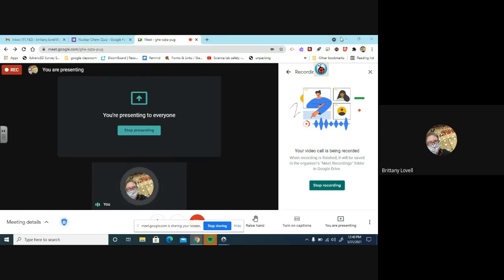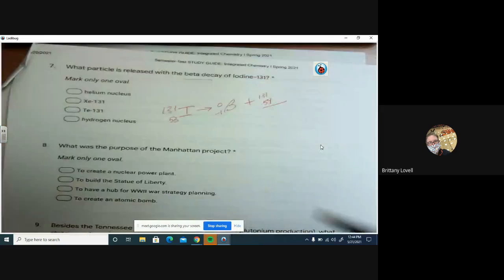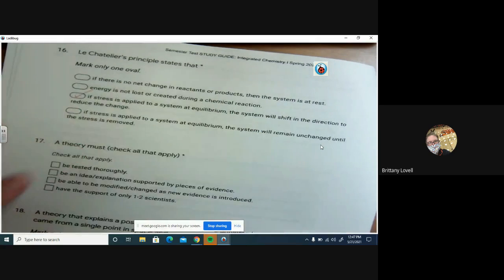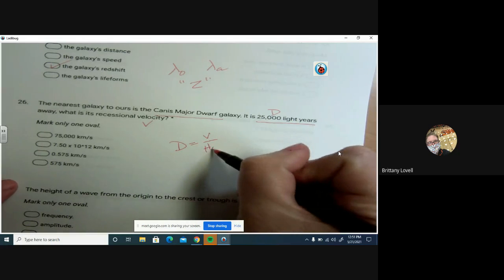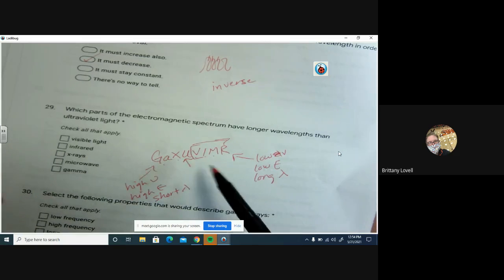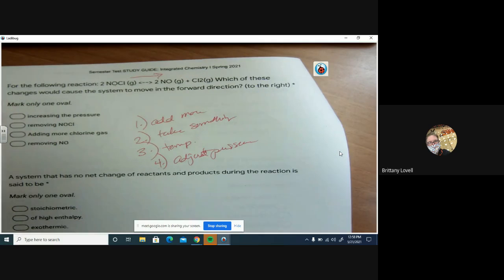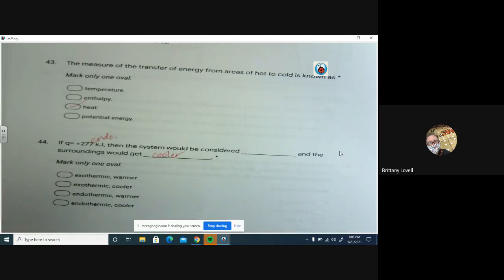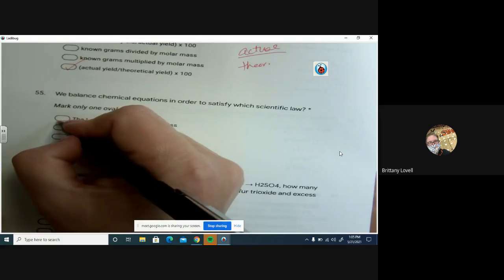Study Guide: Semester Test 2021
We went over the multiple choice for the chem sem test.